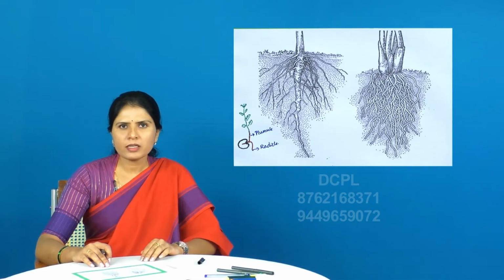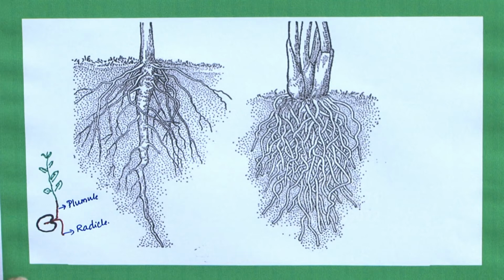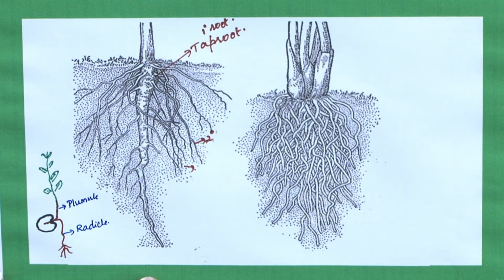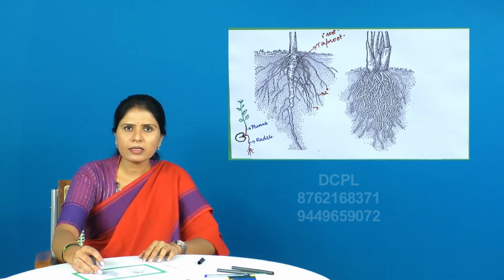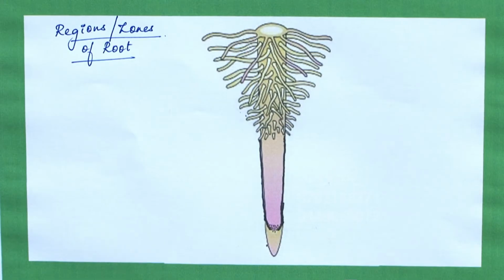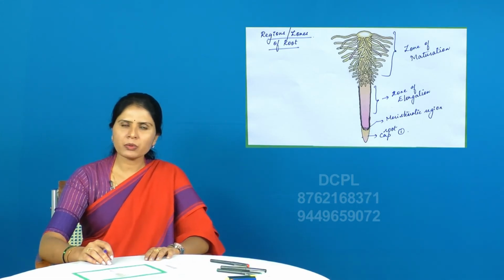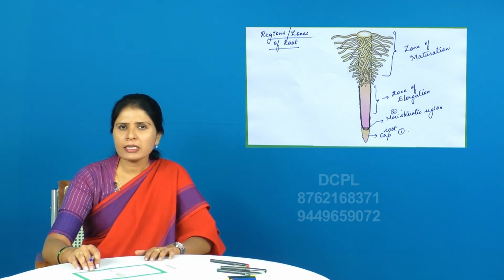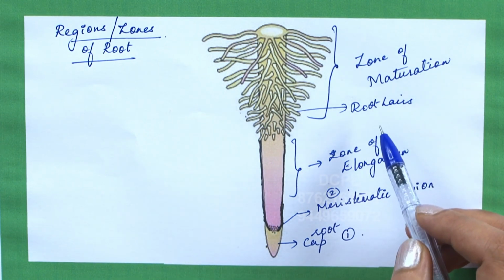NEET Biology | Morphology In Flowering Plants | Part 800 of 1000 | Class 12 | Deevige Classes